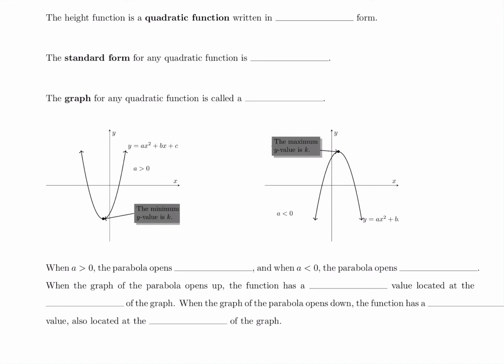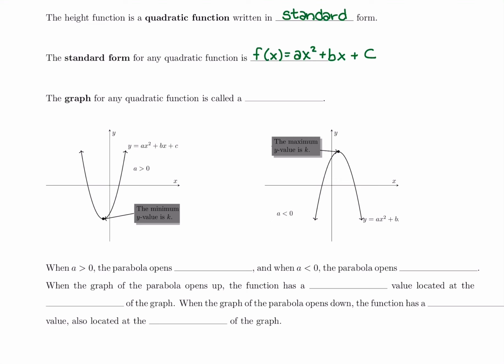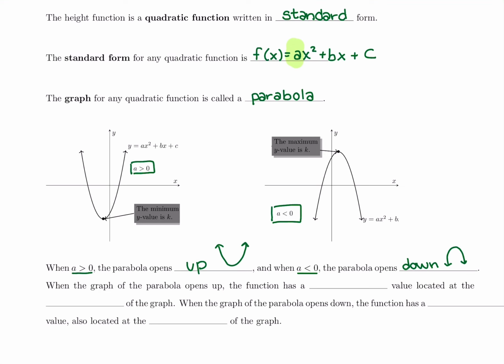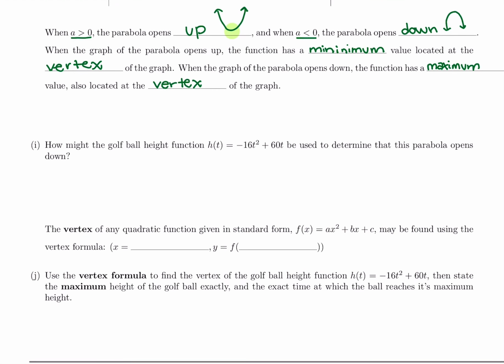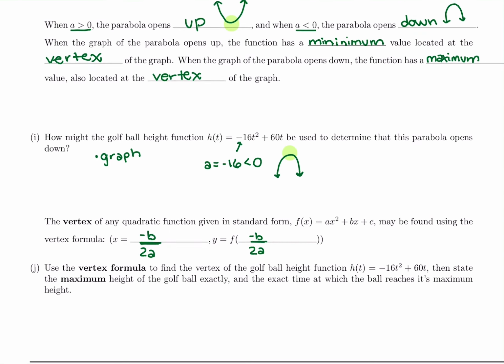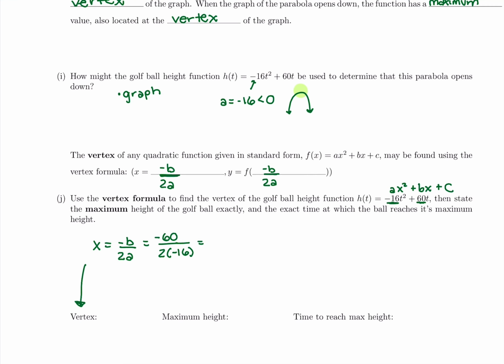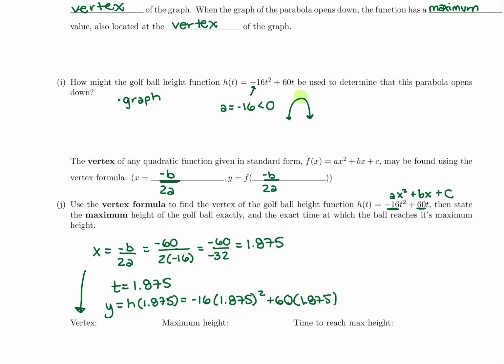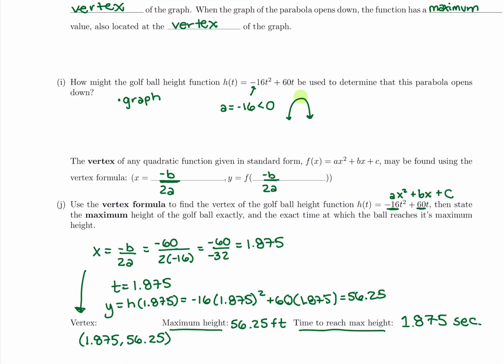35B Vertex of a Standard Form Quadratic